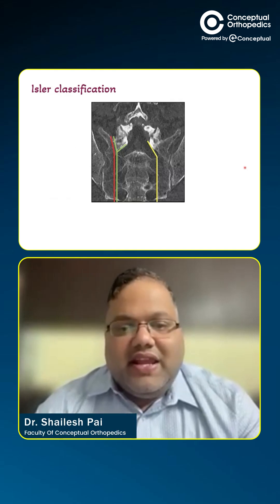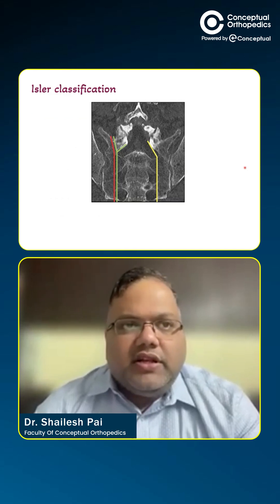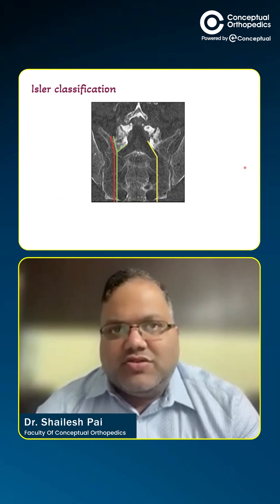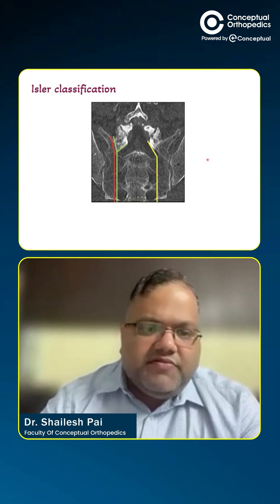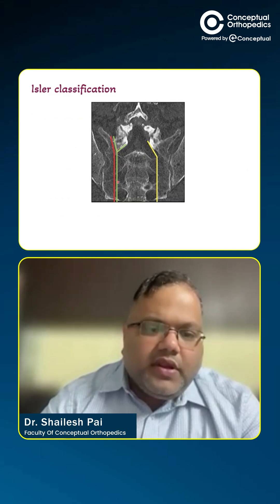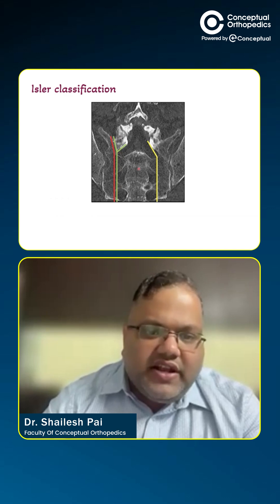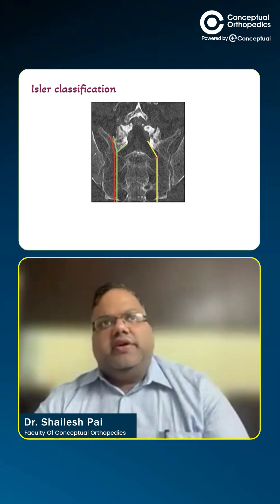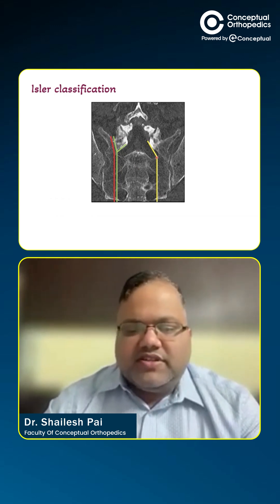Isler Classification Explained by Dr. Shailesh Pai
The Isler Classification plays a crucial role in understanding posterior pelvic ring and sacroiliac joint instability — especially in transverse sacral and sacroiliac fracture-dislocations.
In this high-yield session, Dr. Shailesh Pai breaks down the classification into clear, clinically relevant patterns, explaining how fracture extension relative to the sacroiliac joint defines mechanical instability and guides surgical decision-making.

Perfect for orthopedic residents, spine surgeons, and trauma enthusiasts preparing for DNB/NEET SS exams and real-life trauma cases.